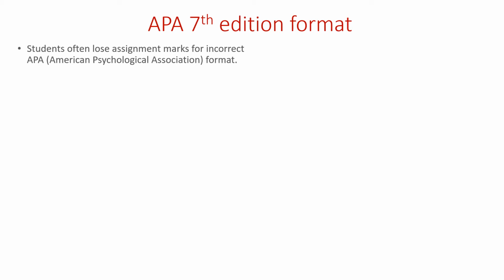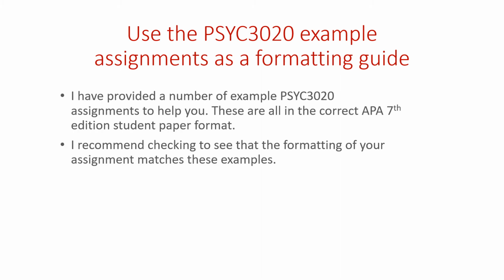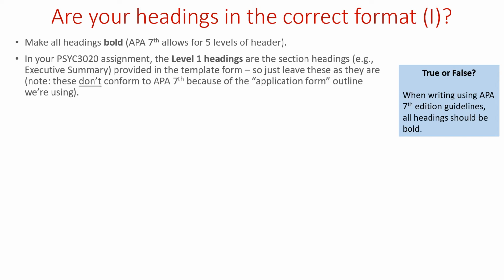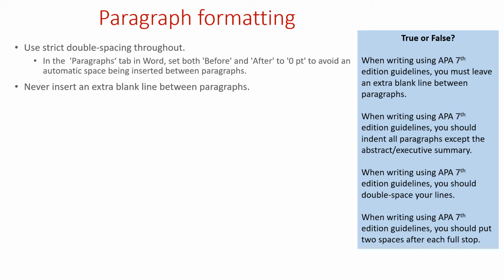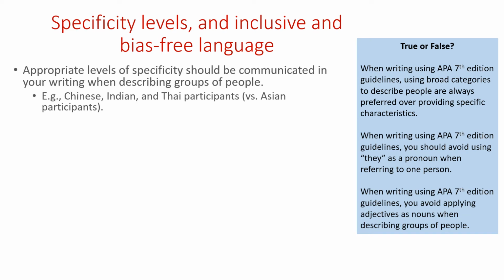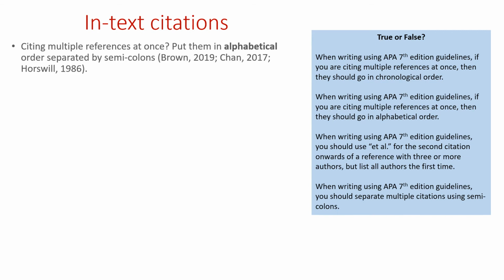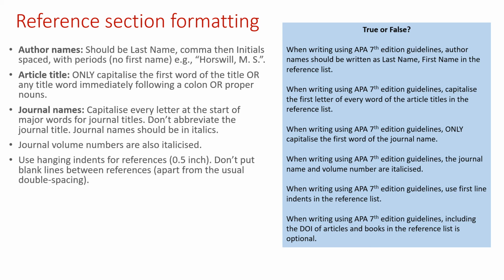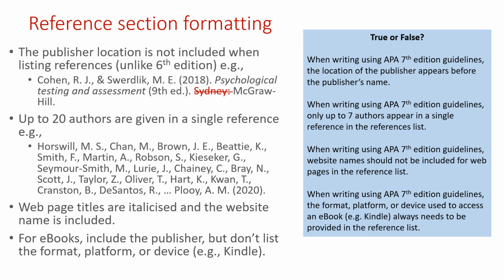Part 6 Online Refresher Presentation APA 7th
This video was produced by Prof Mark Horswill of the School of Psychology, The University of Queensland.